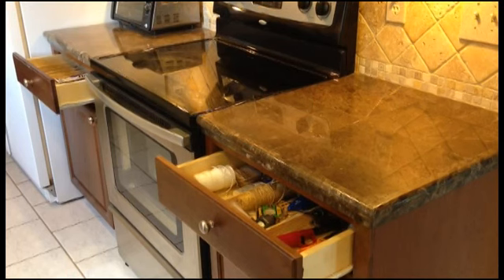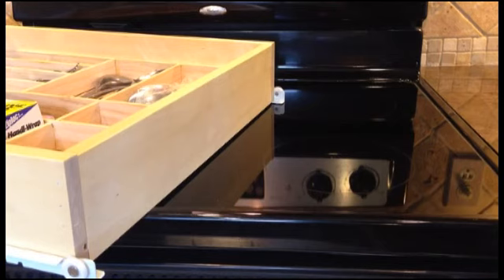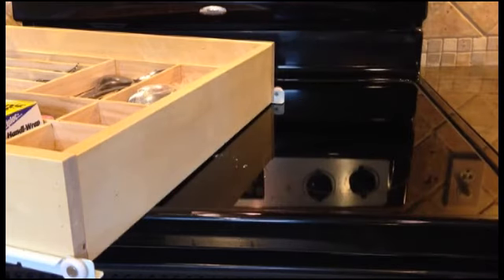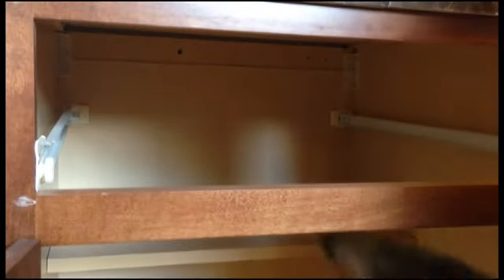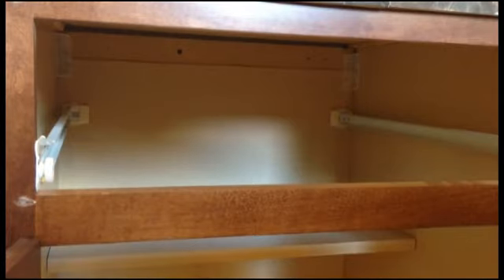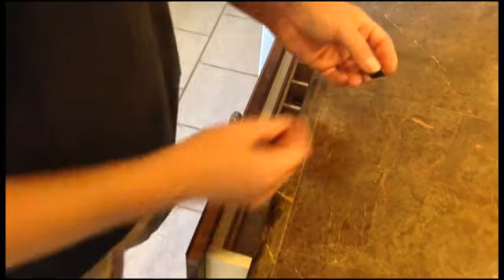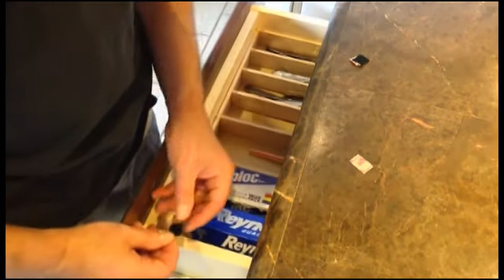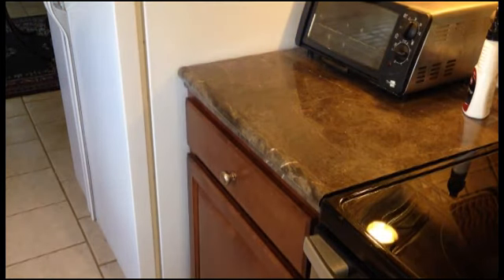Makin Stuff Episode 2 - Automatic Drawer Closer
Using inexpensive parts to make an automatic drawer closer.